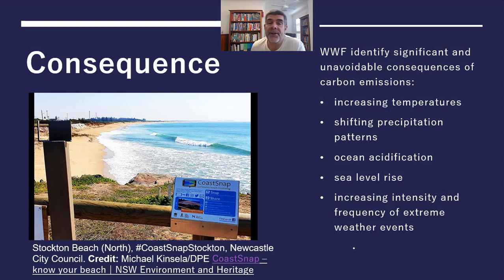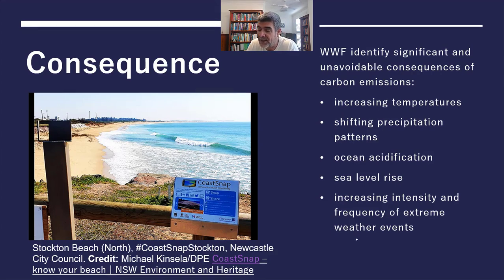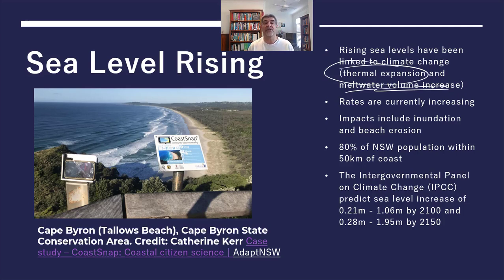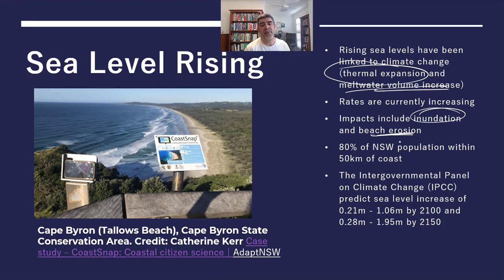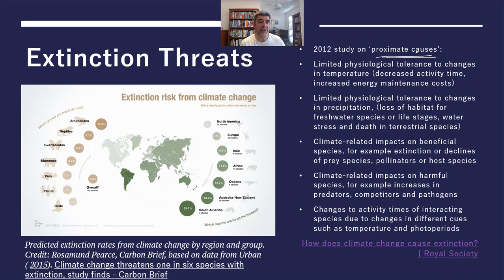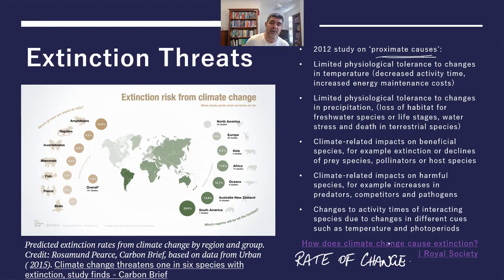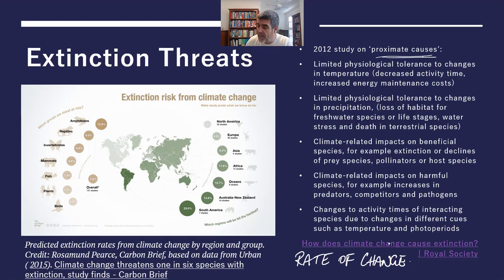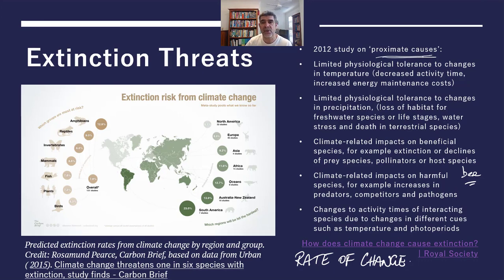CS#20 Changes in Species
Module 7 Climate Science
Flow-on Effects
Changes in Species